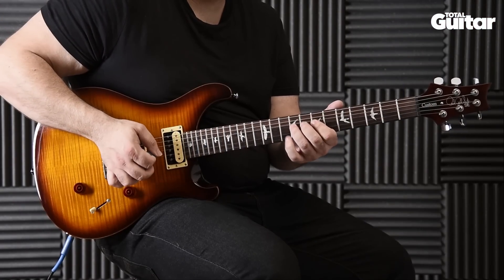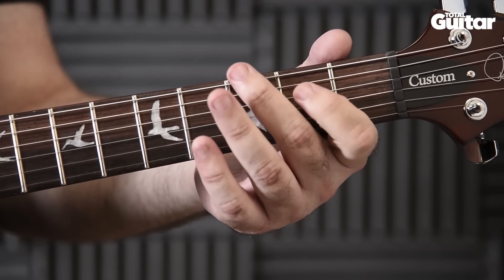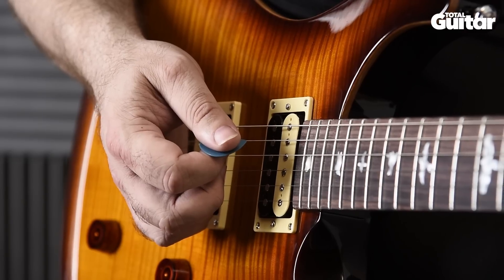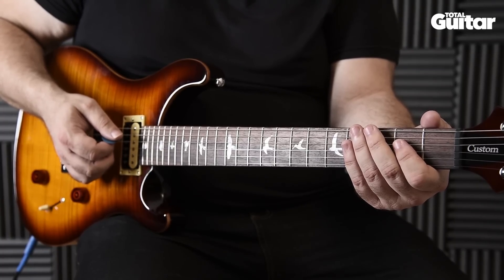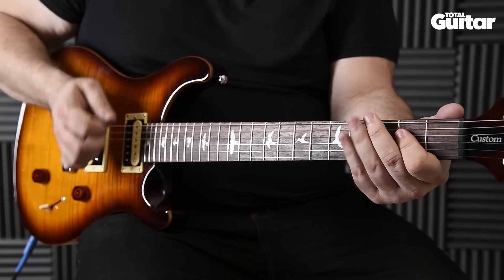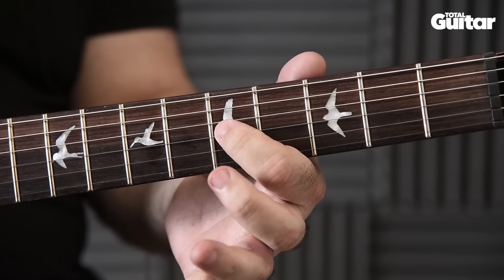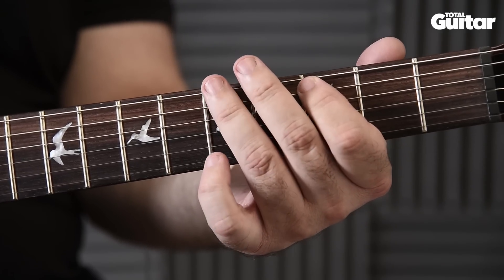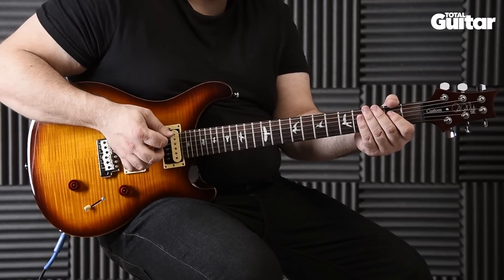How to play Guns N' Roses - Welcome to the Jungle on guitar